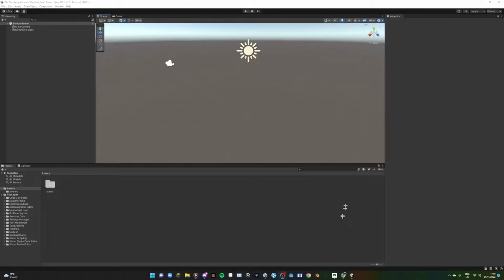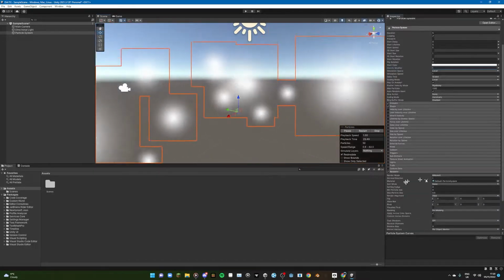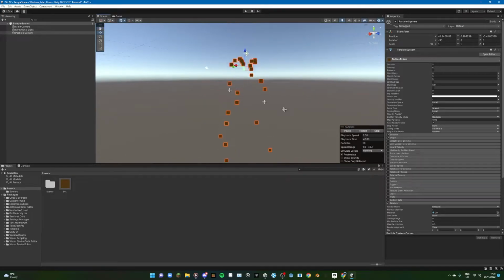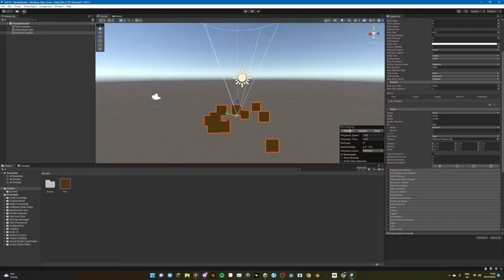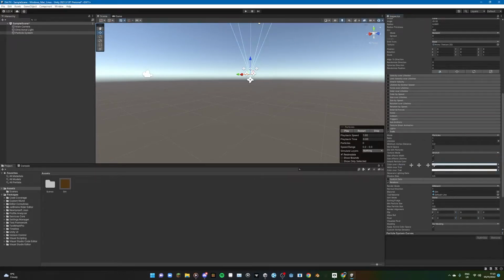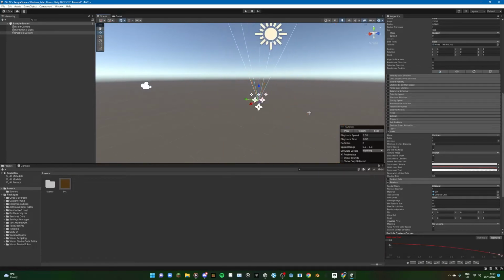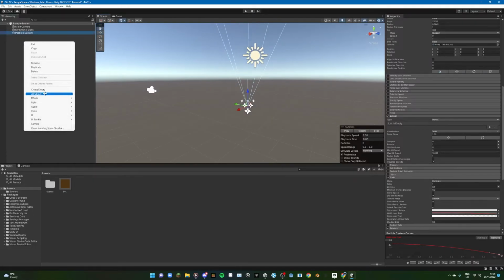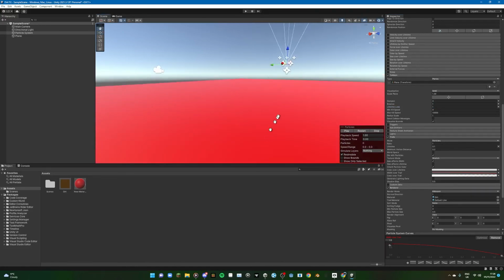How to make a dust spray in unity!